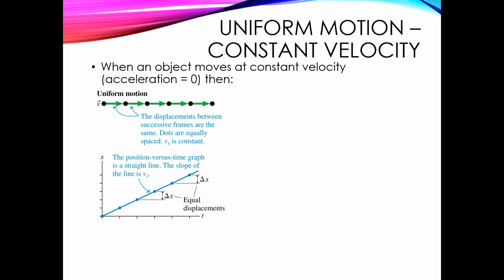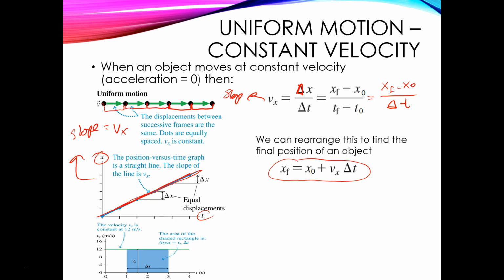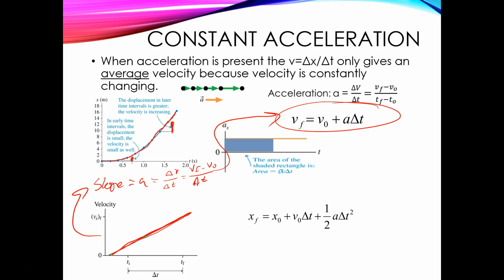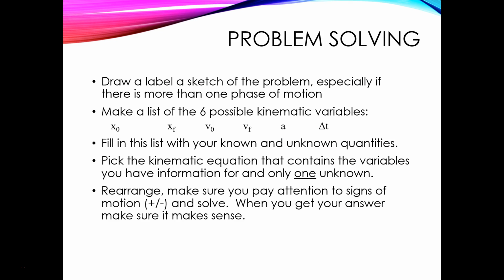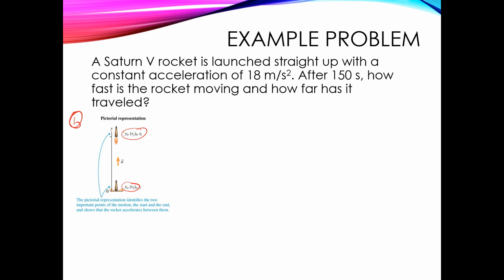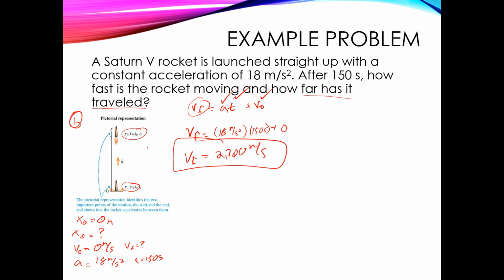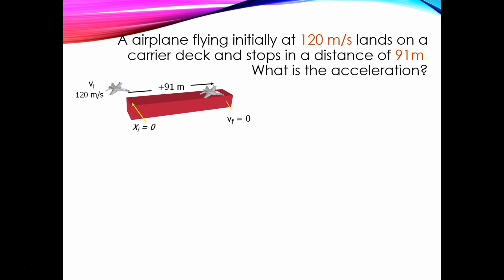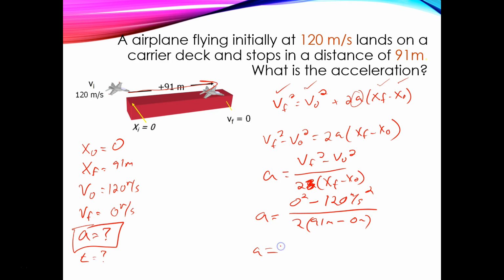1D Kinematics Video 4